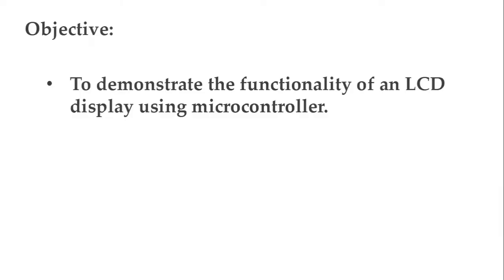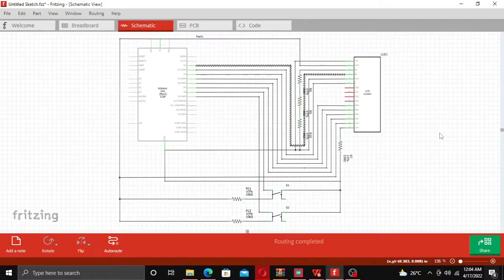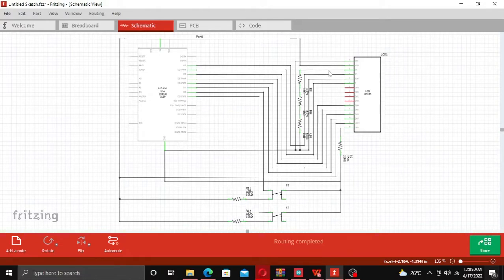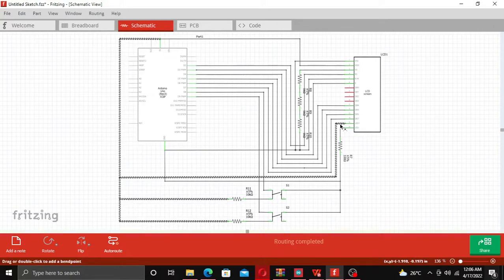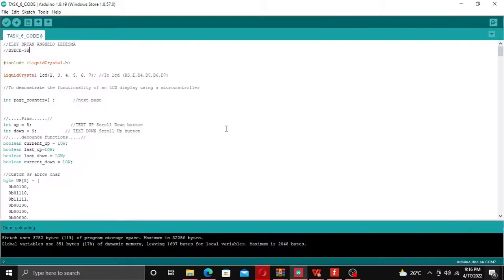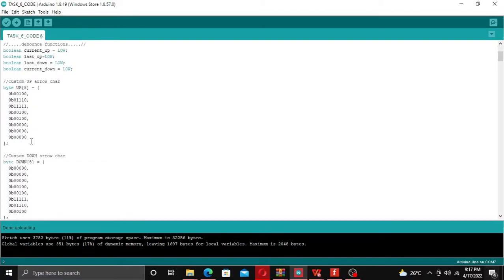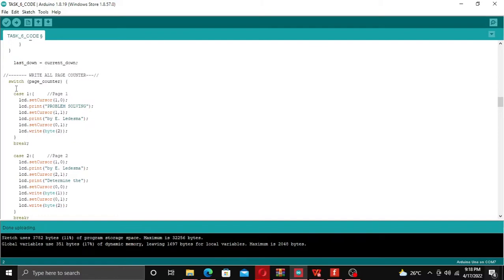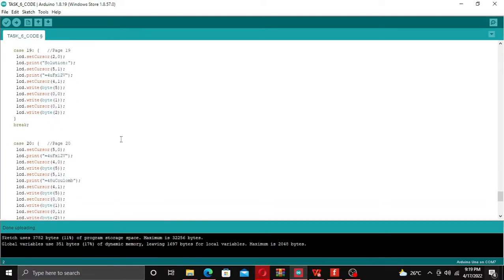Demonstrating the function of an LCD using microcontroller